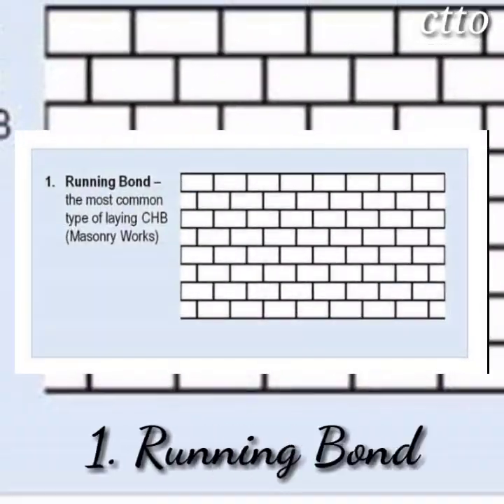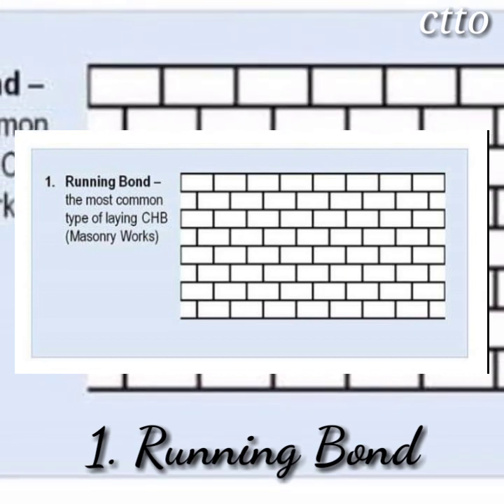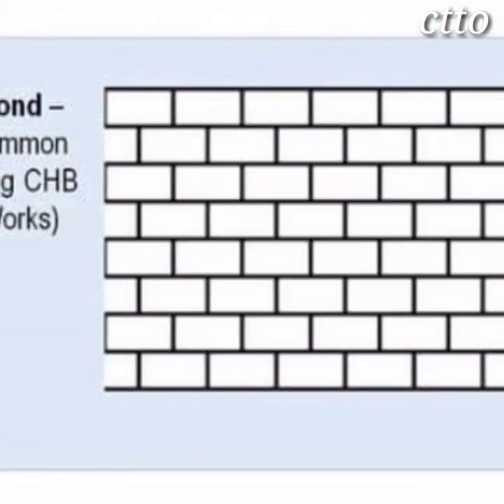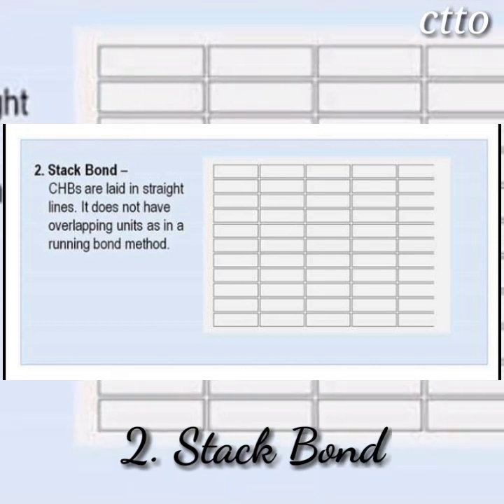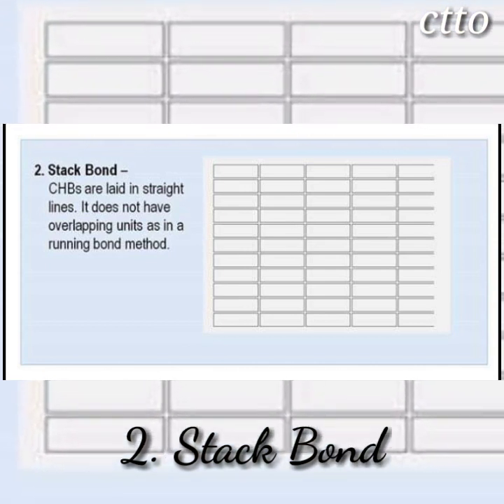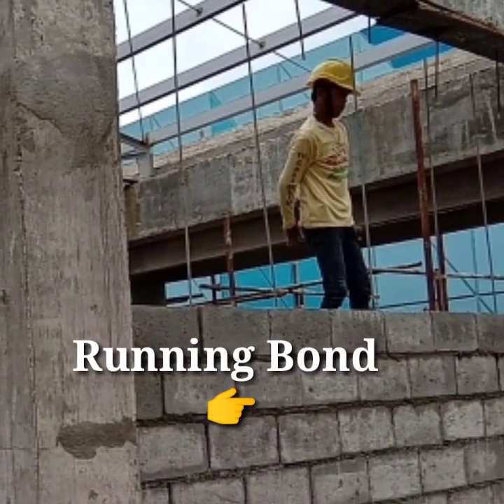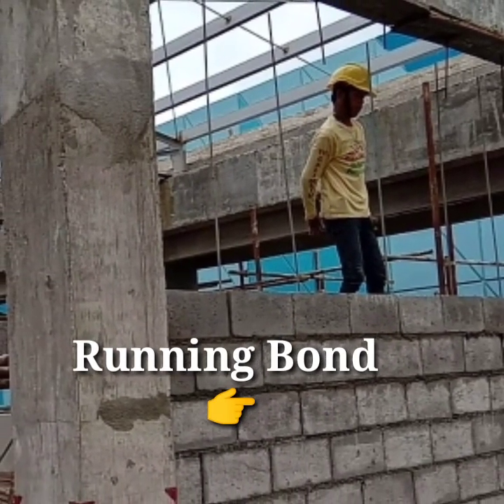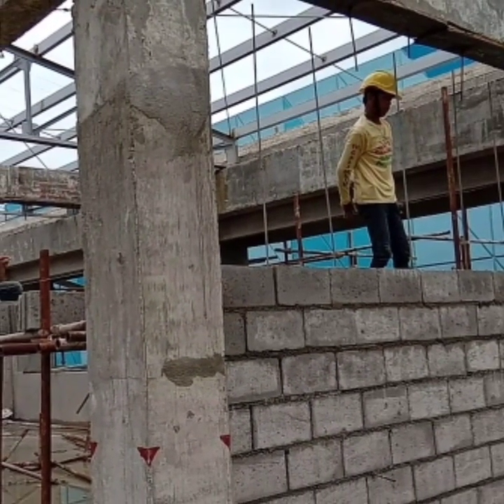CHB Laying Standards | Paano Mag-asintada | Stack Bond vs Running Bond Masonry Works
how to estimate chb,
how to estimate hollow blocks,
what is running bond method,
what is stack bond method,
what are the sizes of chb,
dpwh standards of chb,
chb laying procedures,
chb machine,
chb laying,
chb machine maker,
chb laying procedure,
chb making business philippines,
chb estimate,
chb wall footing,
chb business philippines,
chb budots,
chb college,
chb chba chb water park surat,
chb calculator,
chb compressive strength,
chb construction,
chb dance,
chb dimension,
chb dimension philippines,
chb dimension in mm,
chb dharni,
chb duke,
chb dharni live match,
chb estimate excel,
chb estimate fajardo,
chb estimate max fajardo,
chb fence,
chb fence design,
chb gang 4xx,
chb jasib gaming,
chb installation,
chb machine in bulacan,
chb laying philippines,
chb laying estimate,
chb laying mortar,
chb load bearing,
chb mixer,
chb making machine,
chb machine for sale philippines,
chb price philippines,
chb performing arts,
chb pallet,
chb per square meter,
chb paluguralla kolatam song,
chb retaining wall,
chb sizes philippines,
chb strength,
chb testing,
chb testing philippines,
chb wall construction,
chb wall estimate,
chb wall,
chb wall detail,
chb wall estimate philippines,
chb wall design,
hollow blocks machine,
hollow blocks making,
hollow blocks maker,
hollow blocks philippines,
hollow blocks price,
hollow blocks machine for sale philippines,
hollow blocks business,
hollow blocks design,
hollow blocks alternative,
hollow blocks alternative philippines,
hollow blocks vs aac blocks,
hollow blocks business philippines,
hollow blocks business plan in philippines,
hollow blocks business plan,
hollow blocks business proposal,
hollow blocks business capital,
hollow blocks business name,
hollow blocks cement sand ratio,
hollow blocks cost ph,
hollow blocks cost philippines,
hollow blocks compressive strength,
hollow blocks company,
hollow blocks company philippines,
hollow blocks design philippines,
hollow blocks davao city,
hollow blocks dimension philippines,
decorative hollow blocks philippines,
hollow block wall design,
hollow blocks estimate,
hollow blocks equipment,
erika embang hollow blocks,
hollow blocks filling,
hollow blocks foundation,
hollow blocks fence design,
hollow blocks for sale,
hollow blocks feasibility study,
hollow blocks for sale philippines,
hollow blocks from coconut husk,
hollow blocks from plastic waste,
hollow blocks garden,
hollow blocks garden ideas,
hollow blocks garden design,
gauravzone hollow blocks,
glass hollow blocks price philippines,
hollow block house,
hollow block house construction,
hollow block home,
hollow block house design,
hollow block house construction tamil,
hollow blocks how to make,
hollow blocks height philippines,
hollow block hardener philippines,
hollow blocks installation,
hollow blocks in the philippines,
hollow blocks installation philippines,
hollow blocks industry in the philippines,
hollow blocks in tagalog,
hollow blocks in saudi arabia,
hollow blocks ingredients,
hollow blocks in tanzania,
jackbilt hollow blocks,
jackbilt hollow blocks philippines,
hollow blocks kenya,
kinds of hollow blocks,
hollow blocks laying,
load bearing hollow blocks,
lightweight hollow blocks,
load bearing hollow blocks philippines,
hollow blocks molder,
hollow blocks machine philippines,
hollow blocks making machine,
hollow blocks maker machine,
magkano ang hollow blocks ngayon,
paggawa ng hollow blocks,
asinta ng hollow blocks,
sukat ng hollow blocks,
pagawaan ng hollow blocks,
hulmahan ng hollow blocks,
size ng hollow blocks,
negosyong hollow blocks,
hollow blocks or bricks which is better,
types of hollow blocks,
making of hollow blocks,
hollow blocks made of plastic,
sizes of hollow blocks in philippines,
use of hollow blocks,
mixture of hollow blocks,
prices of hollow blocks in philippines,
hollow blocks price philippines 2019,
hollow blocks price in the philippines,
hollow blocks price 2019,
hollow blocks price 2020,
hollow blocks price 2018,
hollow blocks price philippines 2018,
hollow blocks retaining wall,
concrete hollow blocks mixture ratio,
hollow blocks mixture ratio,
recycled hollow blocks,
red hollow blocks,
hollow block size,
hollow block setting,
hollow block size philippines,
hollow block slab,
hollow block slab construction,
hollow block slab design,
hollow block size in inches philippines,
hollow block size in feet,
hollow blocks testing,
the hollow blocks movie,
how to hollow blocks,
alternative to hollow blocks philippines,
plastic to hollow blocks,
hollow blocks uses,
construction using hollow blocks,
hollow blocks vs solid blocks,
hollow blocks vs bricks,
precast vs hollow blocks,
volcanic ash hollow blocks,
hollow block wall,
hollow block wall construction philippines,
hollow block wall calculation,
hollow block wall construction tamil,
hollow block wall anchors,
hollow block wall construction,
hollow blocks with plastic,
1000 hollow,